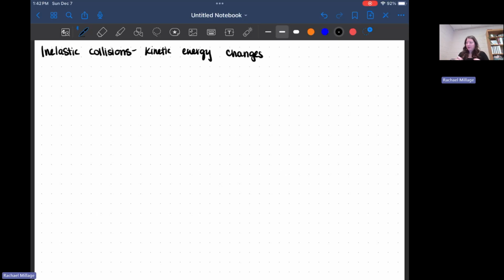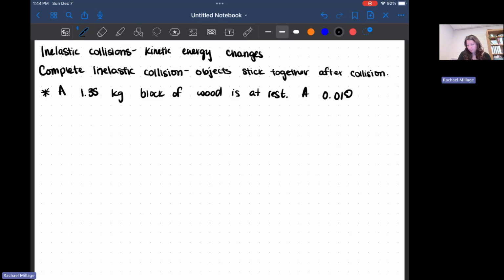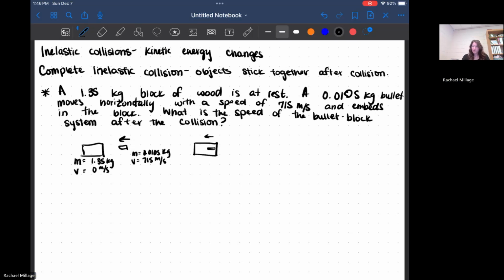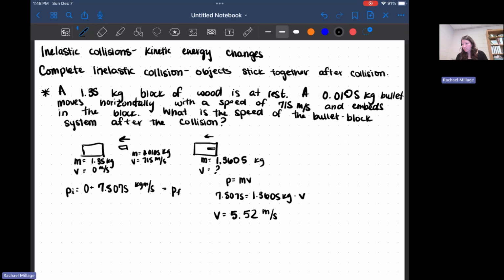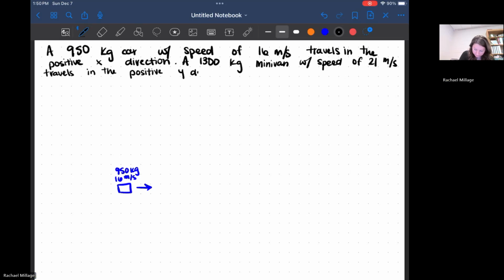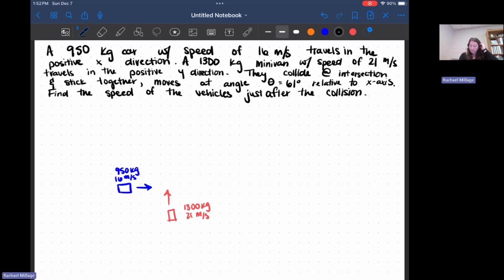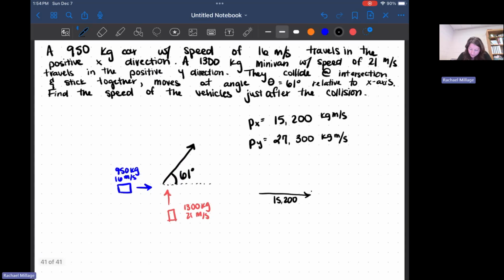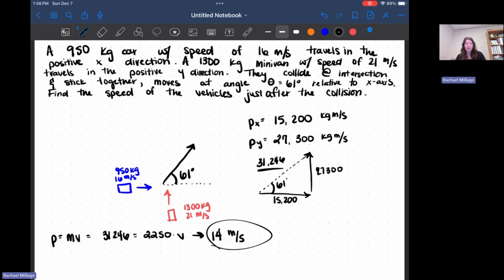12/12 Inelastic Collisions